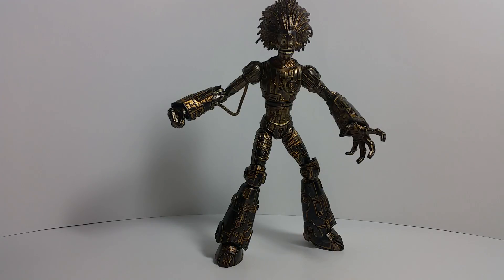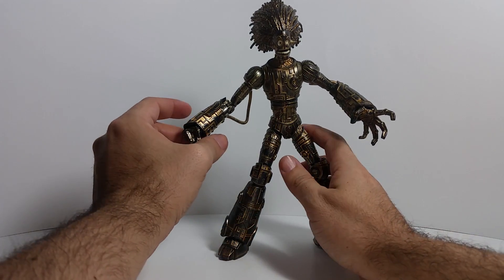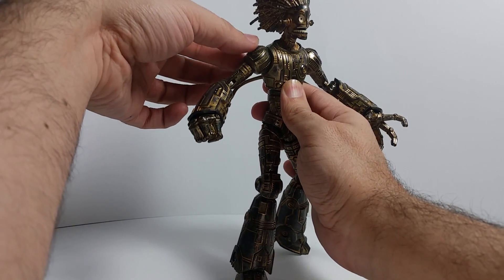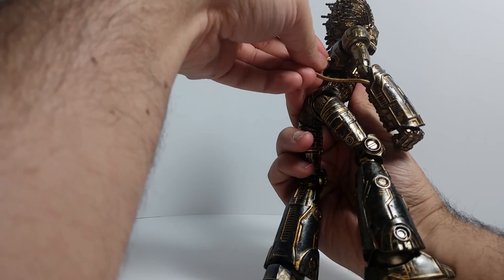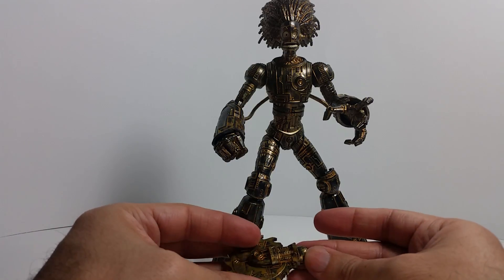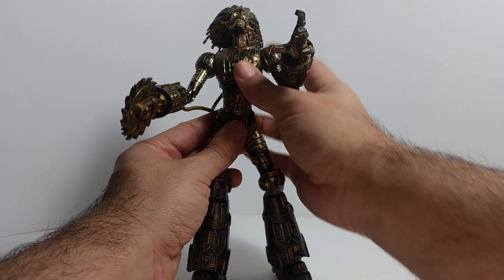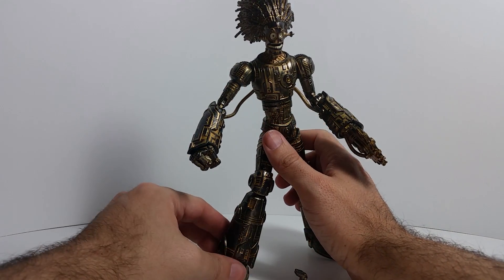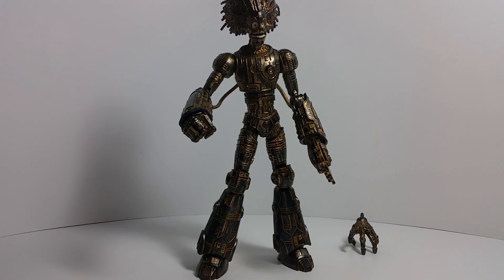Marvel Legends BAF Marvel's Warlock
Marvel Legends Build A Figure Marvel's Warlock